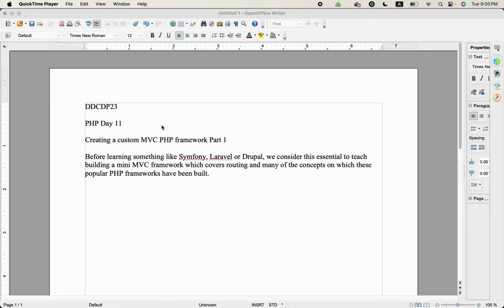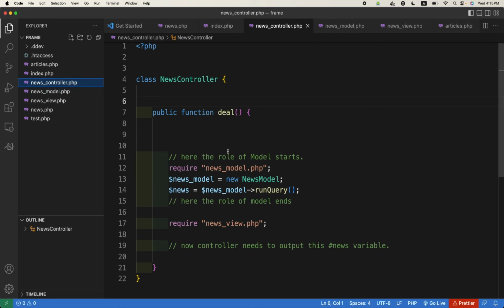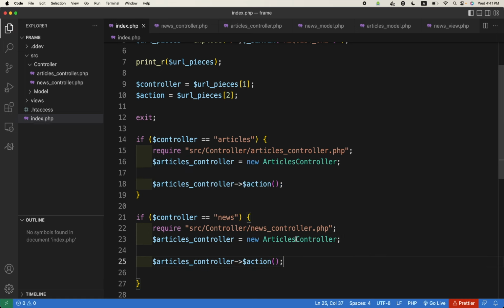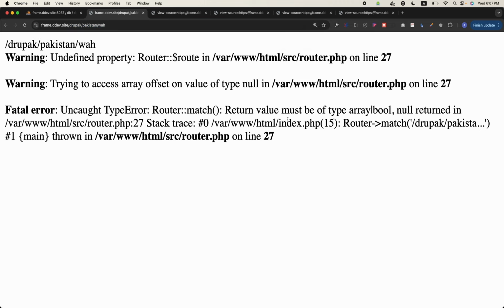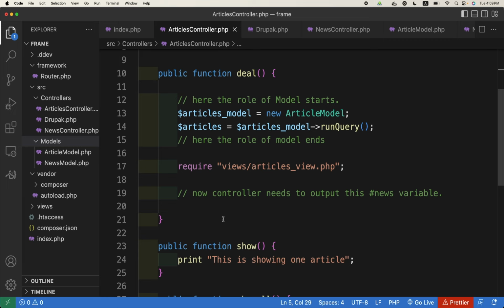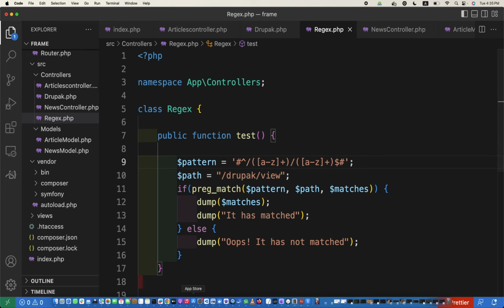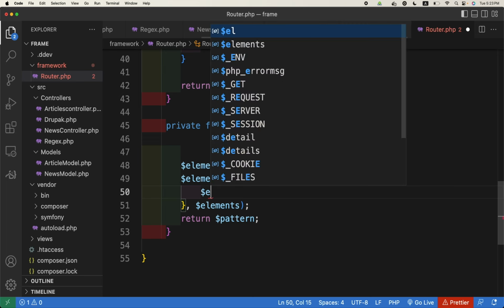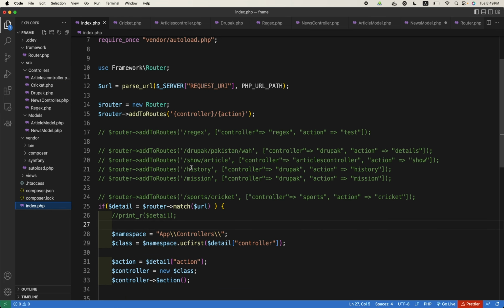PHP Day 11 - Building MVC Framework in PHP - Part 1 - DDCDP23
Before learning something like Symfony, Laravel or Drupal, we consider this essential to teach building a mini MVC framework which covers routing and many of the concepts on which these popular PHP frameworks have been built.